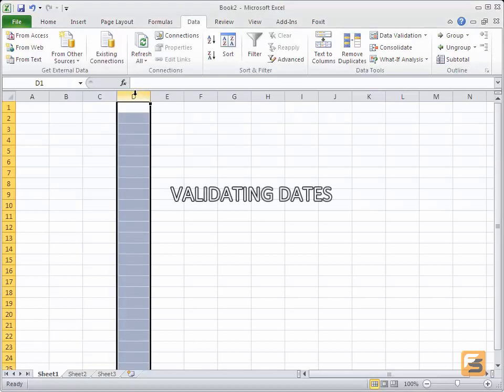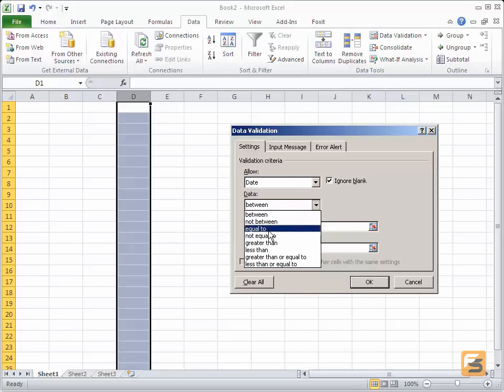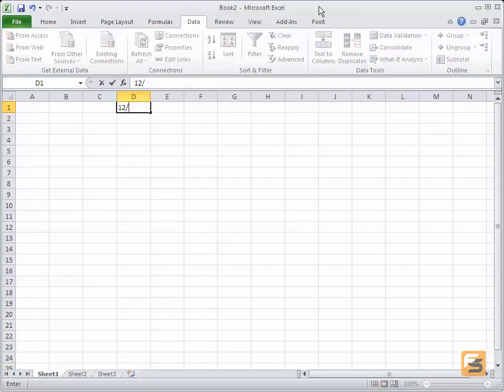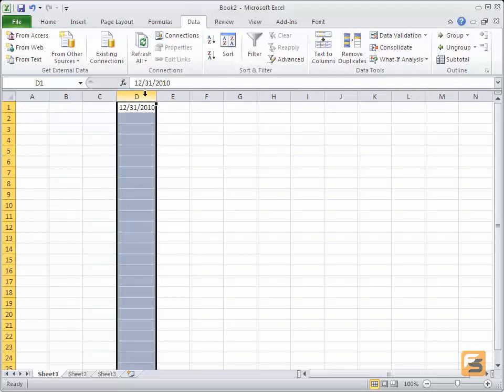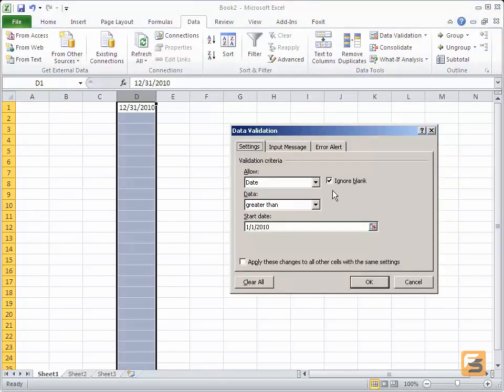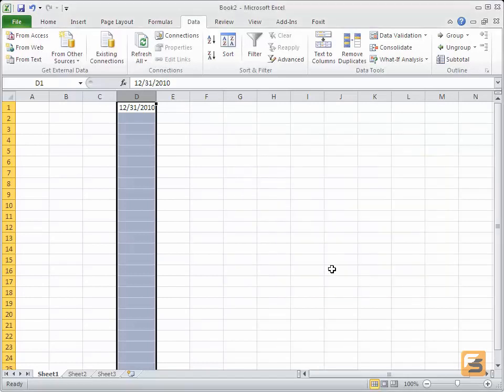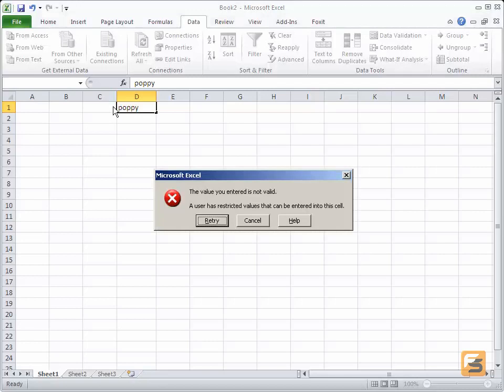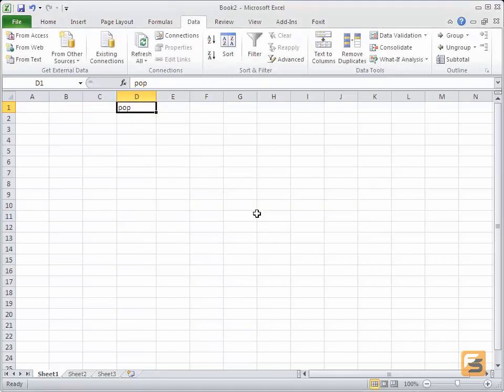EXCEL TRAINING 36 ONLY FOR EDUCATION PURPOSE.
EXCEL EDUCATION